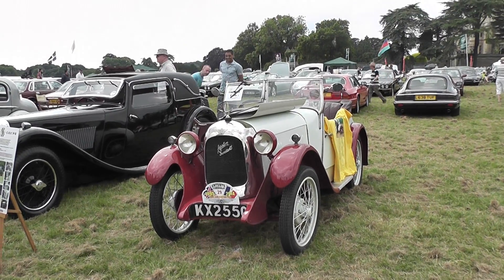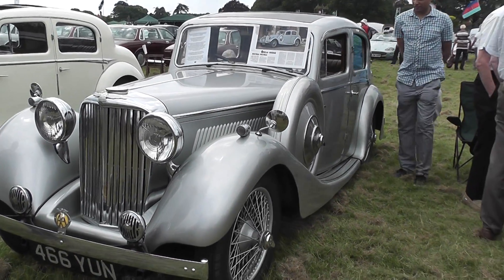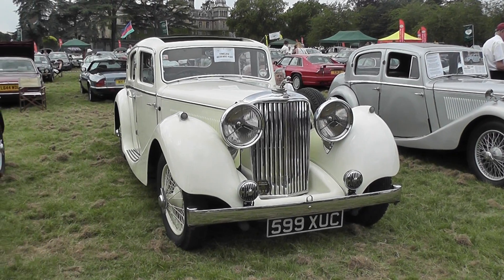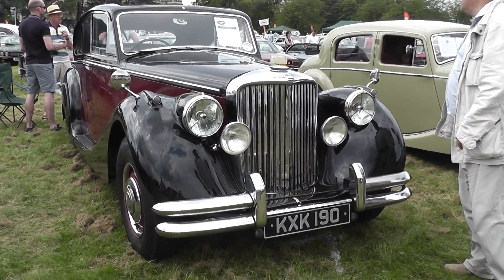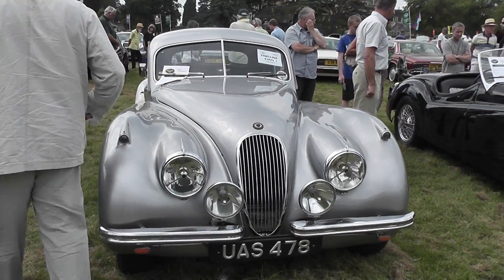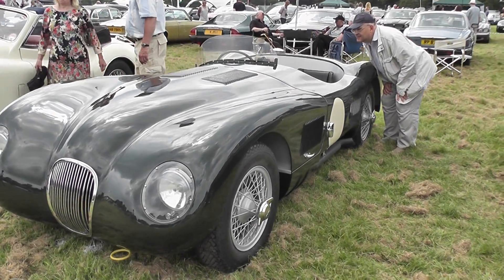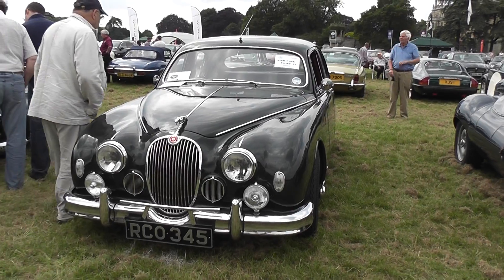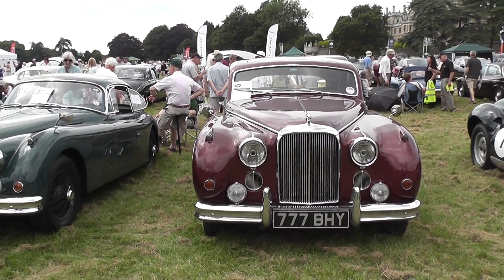Jaguar Timeline from 1930 to 1960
Jaguar Enthusiasts Club Timeline at Thoresby Park on 22nd June 2014